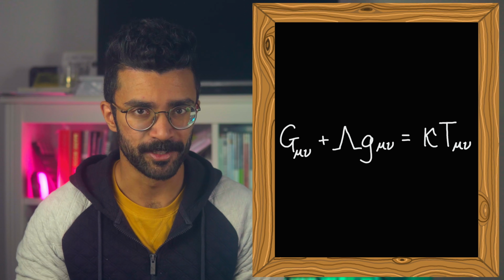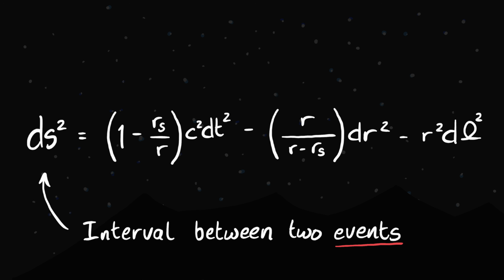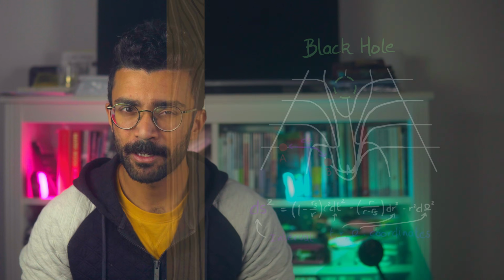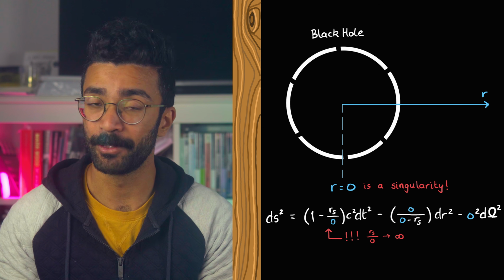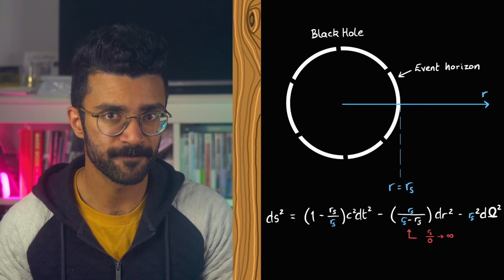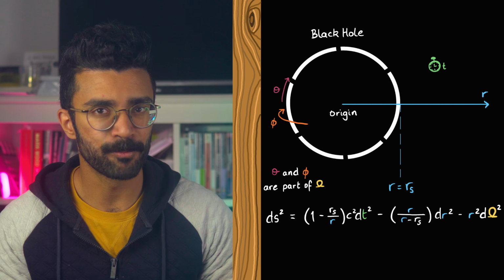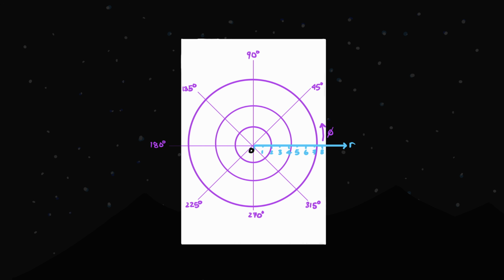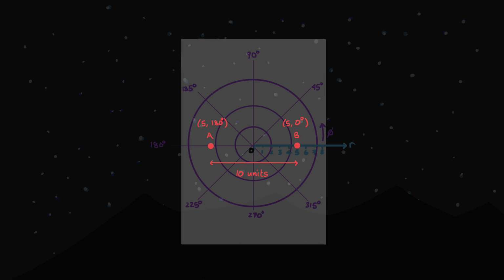Nobody Expected This SILLY Problem with Relativity - Coordinate Singularity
Relativity is known for being a challenging theory to understand. And when it was being developed, it faced many boss-level challenges - conceptual, mathematical, and political. But in this video, I want to look at what I think is one of the funnier ones.

After Einstein published his field equations, the most fundamental equations of general relativity, there was a race to find solutions to them. These solutions would correspond to different spacetime geometries that we could observe, such as gravitational waves travelling through space, or the warping of spacetime around a black hole.

One of the first non-trivial solutions to be published was by Karl Schwarzschild. It shows the geometry of spacetime around a spherical body, such as a planet, star, or black hole. It describes what is known as the “interval” between two events in the spacetime that we’re studying.

For this video, we’re not super interested in the exact mathematical form of the solution. What we’re interested in instead is what happens at two specific coordinate values. The first, r = 0, represents the centre of the black hole. We see that at this point there is a divide-by-zero-error, meaning we have a zero in the denominator. This means the solution suggests an infinitely warped spacetime at this point. This is known as a singularity, and does seem to exist in reality.

The second is r = r_S, which is where the event horizon of the black hole exists. In Schwarzschild's formulation, this also appears to blow up to infinity due to a zero in the denominator. However, we see how changing coordinates eliminates this singularity. This means the singularity at r = r_S does NOT exist in reality, and is just a problem with our choice of coordinates.

We also look at an intuitive way to understand coordinate singularities by comparing Cartesian and Plane Polar coordinates on a simple piece of paper.

Quantum Physics Book I Enjoy
My Camera
ND Filter

Chapters:
0:00 - The FUN challenge with relativity
1:05 - Karl Schwarzschild's genius solution
2:25 - The problem with Karl Schwarzschild's genius solution
5:10 - Coordinates matter! Choose wisely

Videos in Cards:
2:23